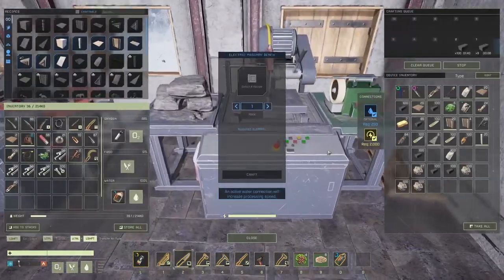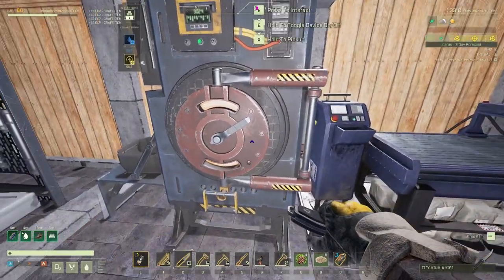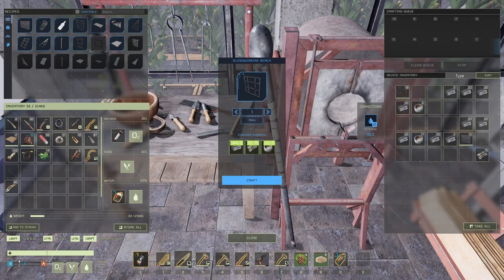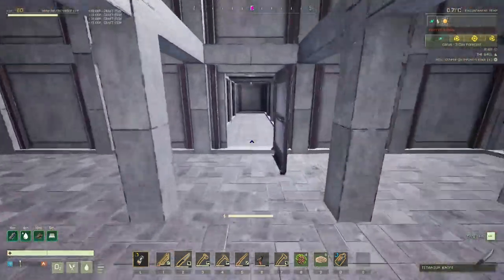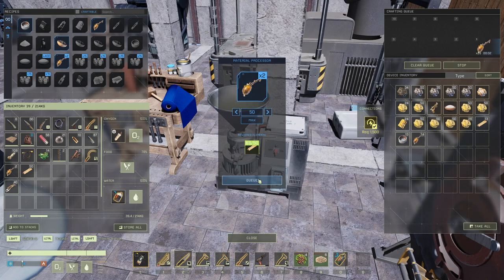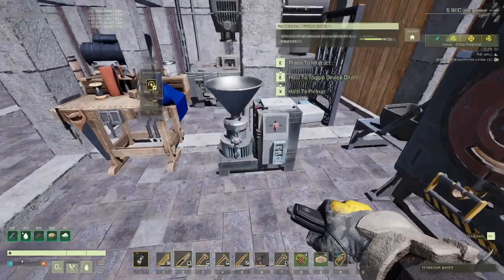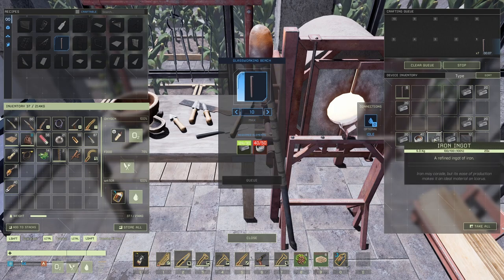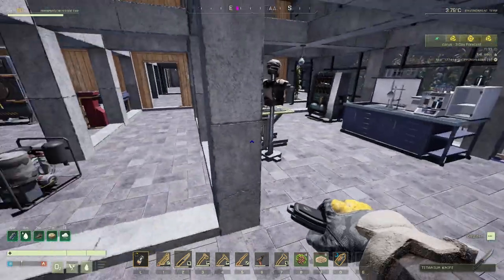Will Have To Change The Design! Icarus Openworld Gameplay [S04E153]